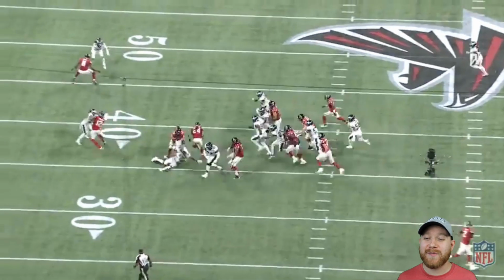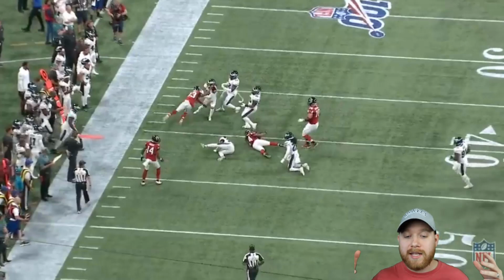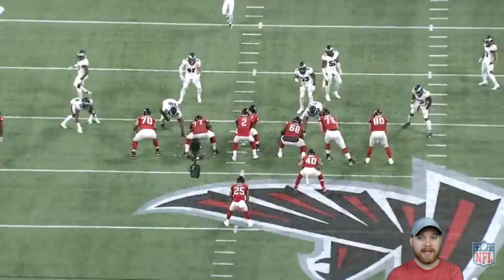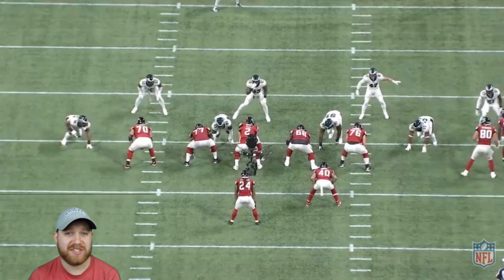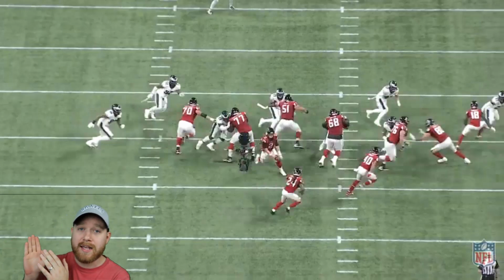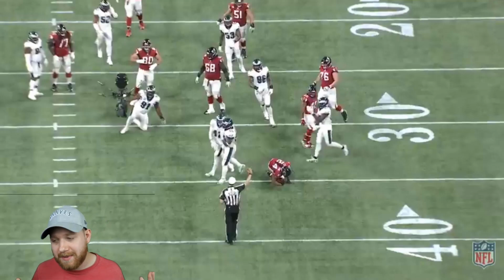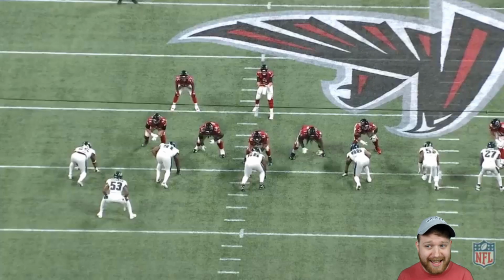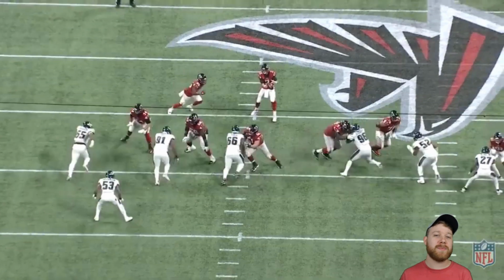Falcons Film Breakdown || Falcons Running Game vs the Eagles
LT Dan's Social Media links -

Guys and links to Follow ||

How to help LT Dan grow below ||